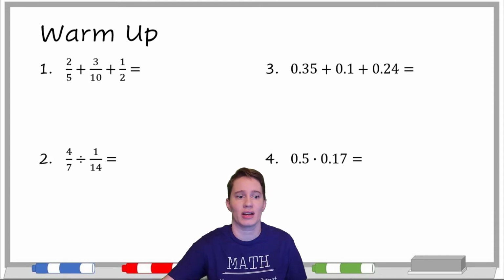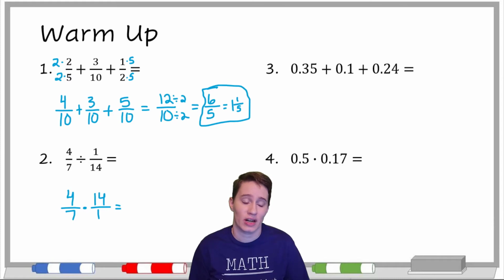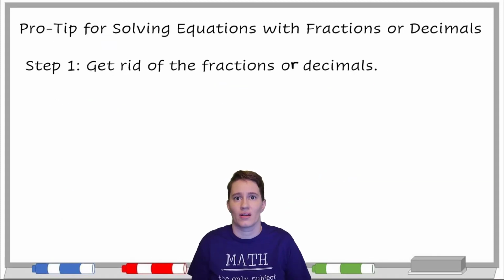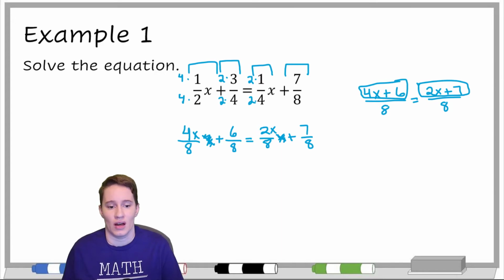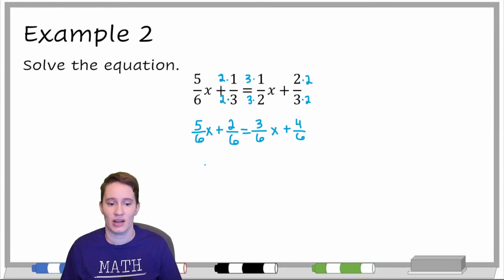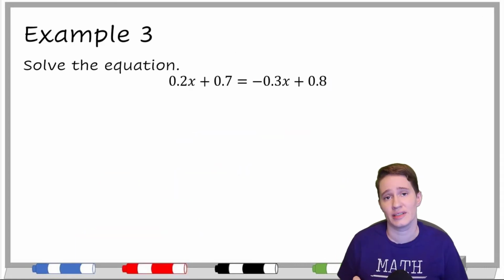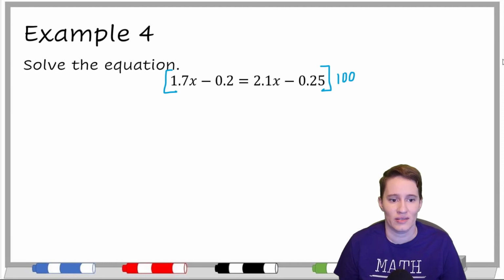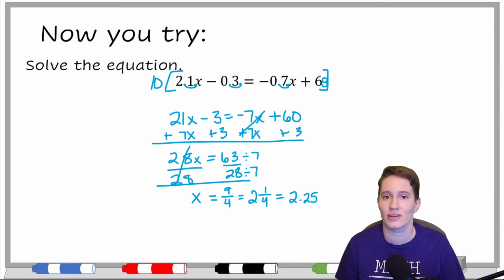KStevMath - Algebra 1 Series - Solving Linear Equations with Fractions and Decimals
In this video, I talk about how we can make equations with fractions and decimals easier to solve by getting rid of the fractions and decimals.